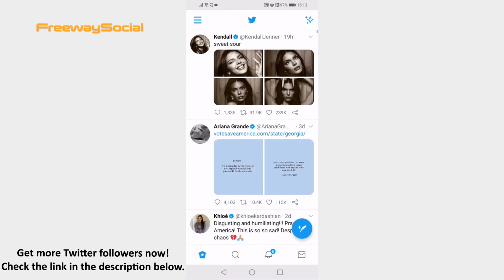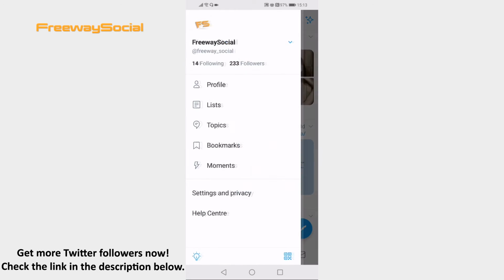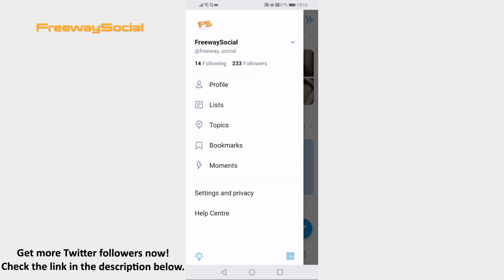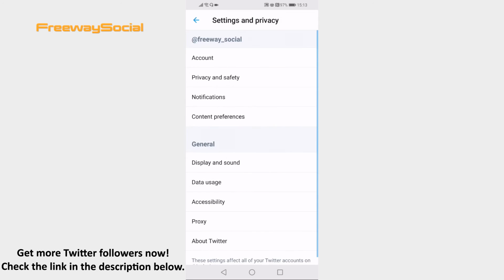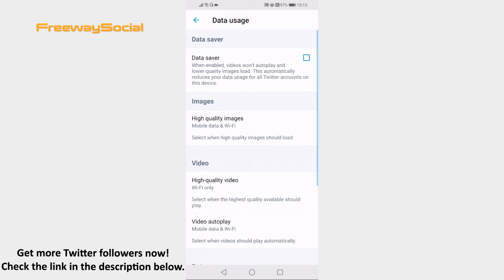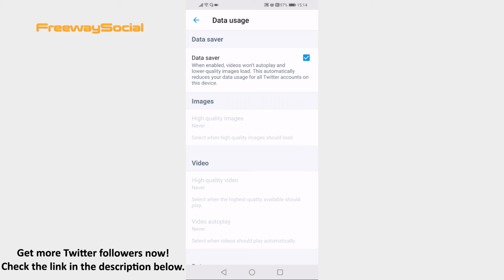How To Turn On Data Saver On Twitter Mobile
In this video I am going to show you how to turn on data saver on Twitter mobile.

Want to turn on data saver on Twitter so you could browse without using too much of mobile data?

Just follow these steps and you will learn how to do it:

1. Open up Twitter App and make sure to login to your account if you haven’t already done that.
2. Tap on the menu icon at the top left corner of your screen.
3. Now click on “Settings and privacy” from the menu.
4. In this page proceed to “Data usage”.
5. Now just click on empty box at the right of “Data saver” and it will be turned on. Data saver will automatically disable video autoplaying and images will be loading up in lower quality.

I hope this guide was helpful and you were able to turn on data saver on Twitter mobile. Don’t forget to like this video and visit us